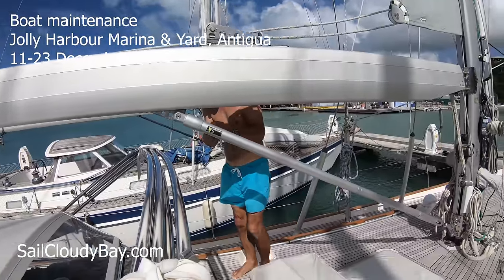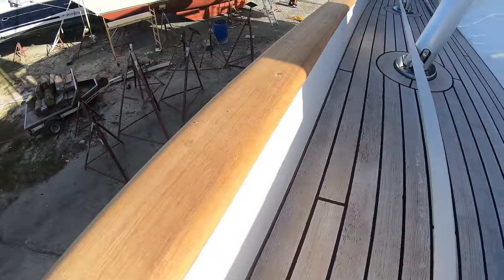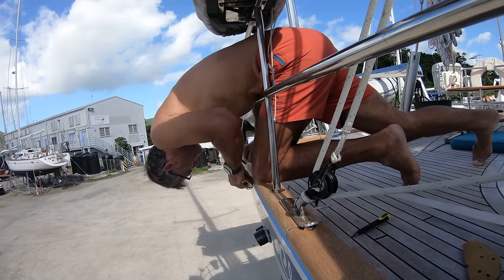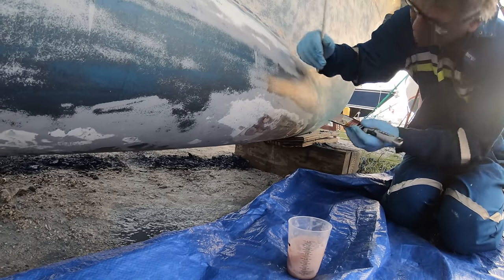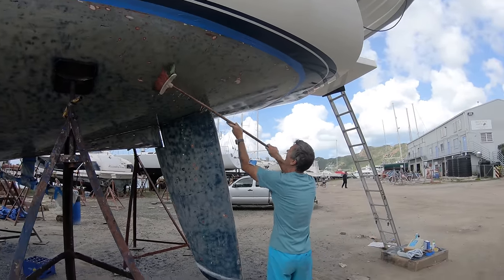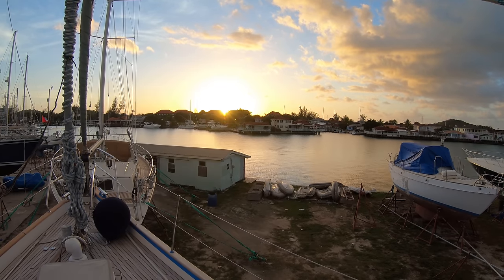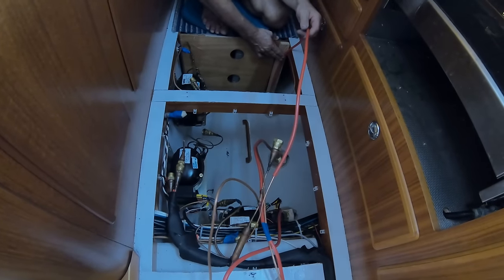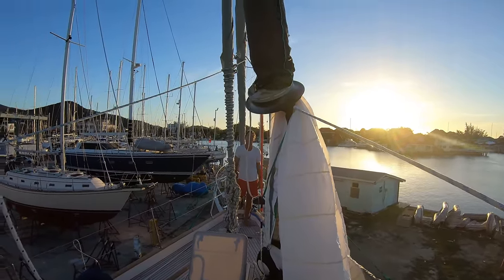ep55 - Boat maintenance - Jolly Harbour, Antigua – Hallberg-Rassy 54 Cloudy Bay - Dec 2018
Hauled out primarily to remove antifoul that was too expensive to do in USA. Also change fridge keel cooling system from Isotherm to Frigoboat; removed varnish and much much more.

s/v Cloudy Bay (Hallberg-Rassy 54) is out the water again, to complete the works on the hull that could not be done in Herrington, MD, USA. These were the tasks:
- Chemically stripped the antifoul back to the original barrier coat, applied InterProtect and antifoul. Managed to get back to the original waterline mark. Stripping by soda blast in the USA was too expensive plus the outside temperatures for re-painting were too low.
- Install 3 new Frigoboat keel coolers, better suited to warm waters than our current Isotherm ones. Brazing of the pipes was needed. No one in the USA would do us that service.
- Strip the Coelan “varnish” off the gunwale following the damage by the collision in New England. The intention was to re-varnish, but the constant random rain showers put us off. And debated long and hard whether to re-varnish in consideration of the necessary maintenance in these climates. Sadly, we ended up leaving it bare teak, …. for now.
- Tried to have the vang serviced again, but he riggers did not have the parts. So we instead renewed the hydraulic oil in the entire system hoping that would fix the minor oil leak.
- Installed a new cockpit light with a LED strip in the underside of the boom.
- Put in new teak plugs to the coach roof handrails.
- …plus a few other little bit and pieces.
All with the usual amount of frustrations, and attention to detail, like we do!   11-23 Dec 2018